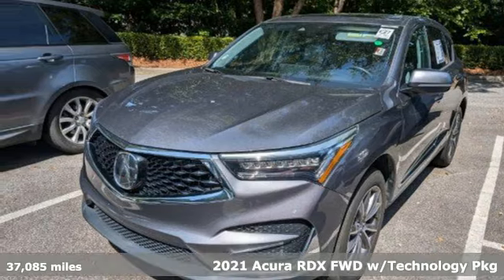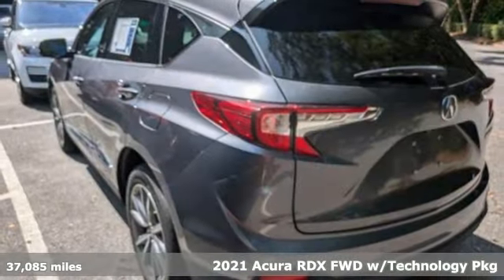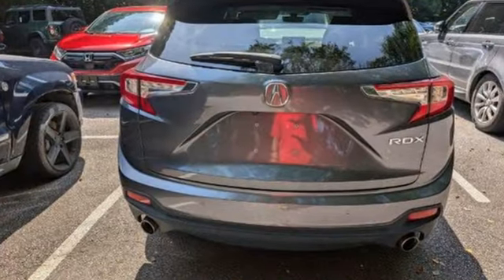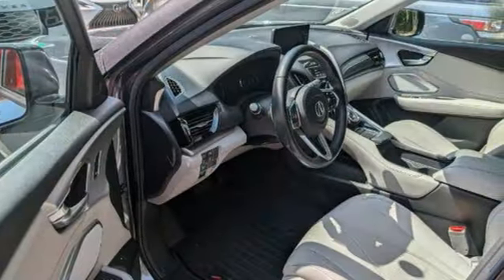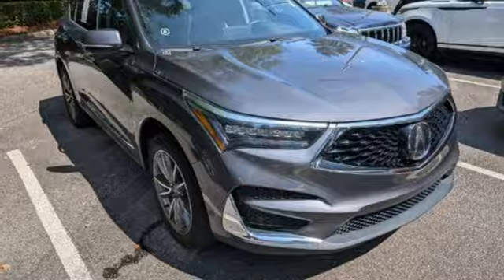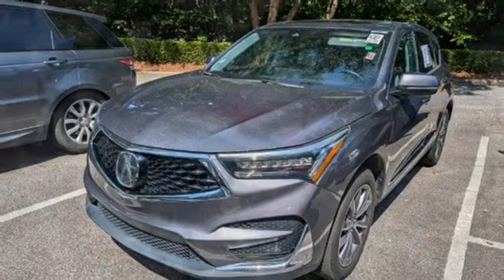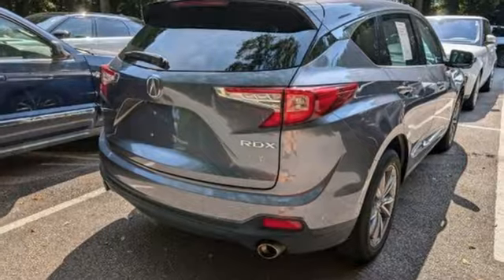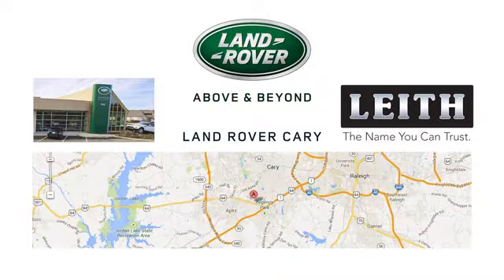Used 2021 Acura RDX Cary, NC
Year: 2021
Make: Acura
Model: RDX
Trim: Technology Package
Transmission: Automatic
Color: Gray
Mileage: 37085
Stock #: RP65223
VIN: 5J8TC1H55ML002505
Gray 2021 Acura RDX Technology Package FWD 10-Speed Automatic 2.0L 16V DOHCWe are more than just a dealership here at JAGUAR LAND ROVER Cary. We are part of the Leith Automotive Group, and that means that we have access to almost 2,000 pre-owned vehicles. Our location puts us in the perfect place to help people of Raleigh, Durham, Chapel Hill, Apex, and all the surrounding areas with all their automotive needs. If youd like to request additional information about a specific vehicle, schedule a test drive or inquire about leasing or financing, please feel free to give us a call, send us an email or stop by and see us in person. Recent Arrival! 22/28 City/Highway MPGContact JAGUAR LAND ROVER Cary, a JAGUAR LAND ROVER Dealer Visit JAGUAR LAND ROVER Cary, a North Carolina JAGUAR LAND ROVER dealership, at 1000 Auto Park Boulevard in Cary, North Carolina near Wake Forest, Durham, Raleigh and Chapel Hill.

Address:
1000 Auto Park Blvd